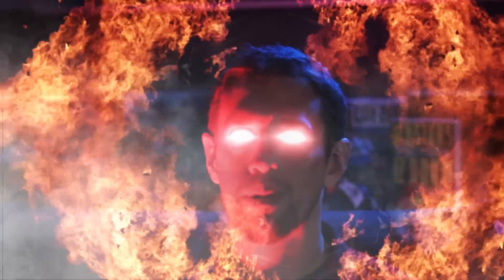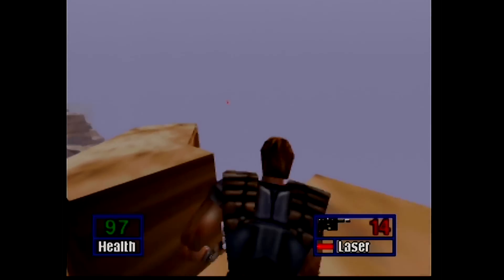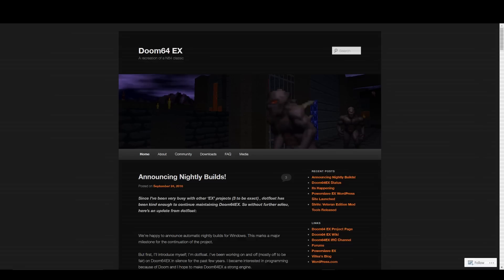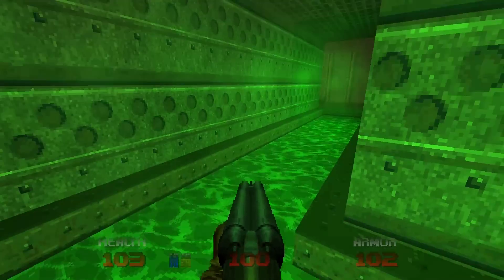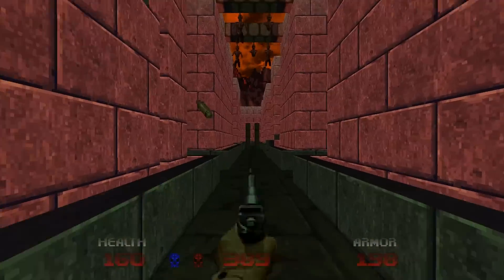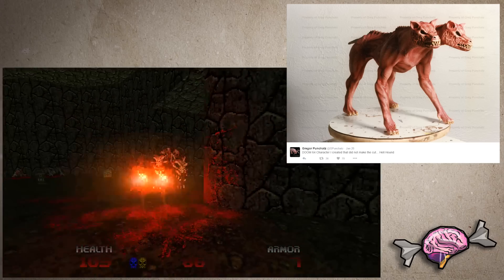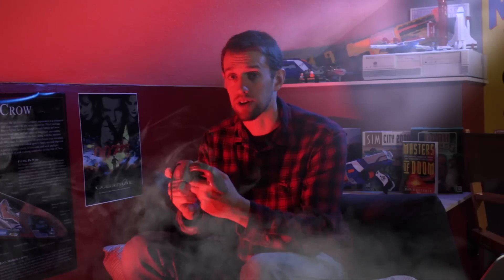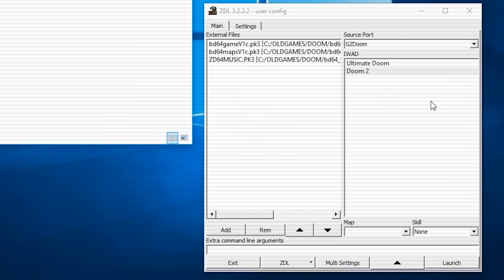Brutal Doom 64 Review (v1.0C)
Released a few weeks ago, Brutal Doom 64 helps bring Doom 64 out of the dark ages of the early 3D console days and into the modern Doom source port environment on PC. How is it? Watch and see!